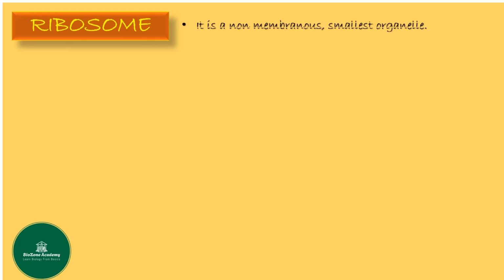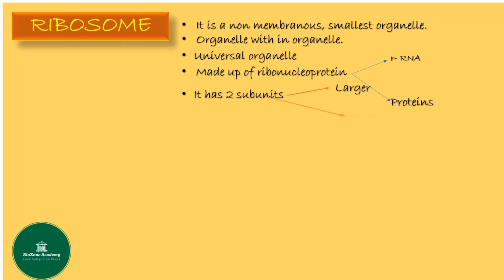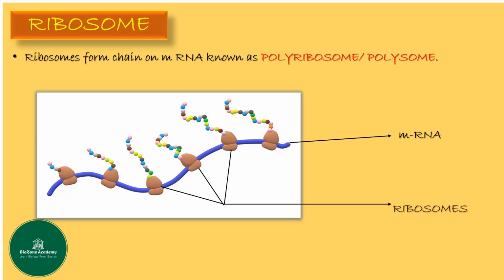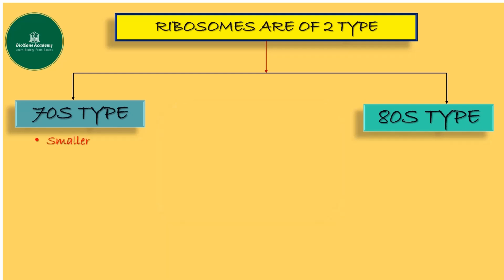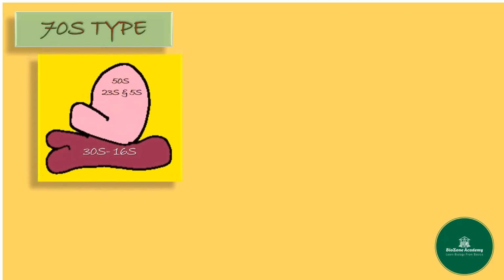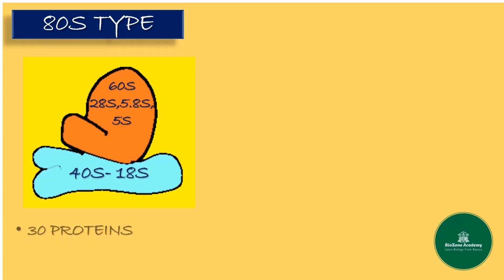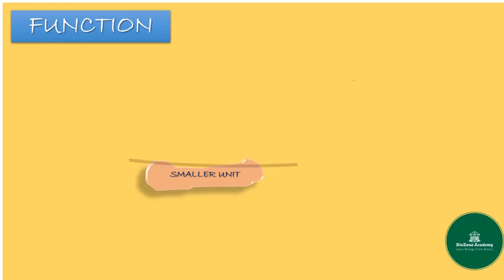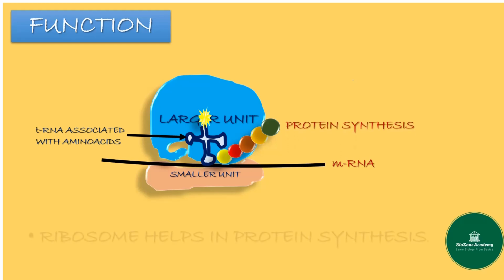RIBOSOME : The Protein Factories of Your cells Explained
In this video, we explore ribosomes, the tiny machines in cells that make proteins. you'll learn how ribosomes read genetic instructions from RNA and use them to build proteins, which are essential for life. This lecture breaks down the process in simple terms, making it easy to understand how ribosomes help keep our cells working. Perfect for anyone interested in biology.